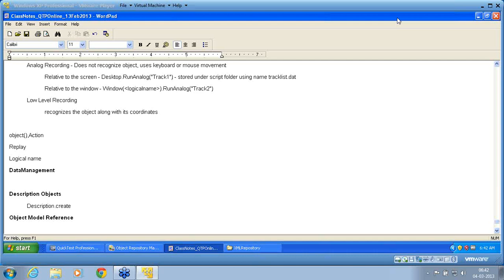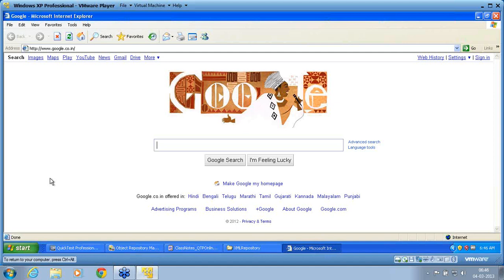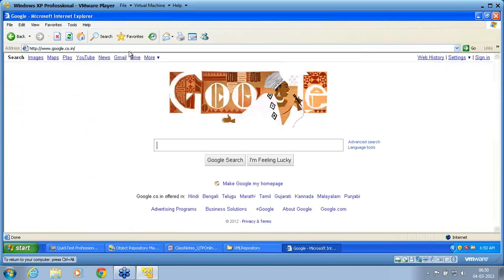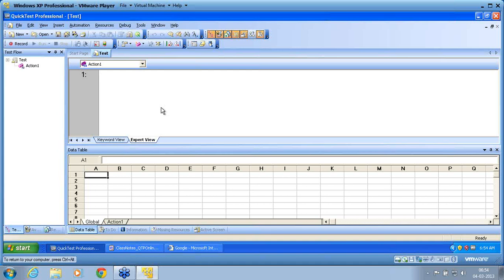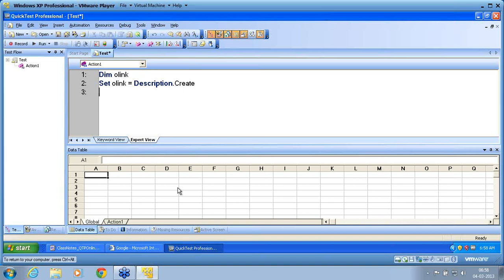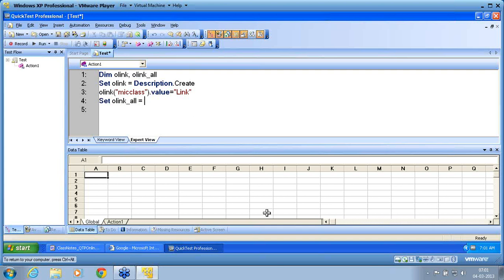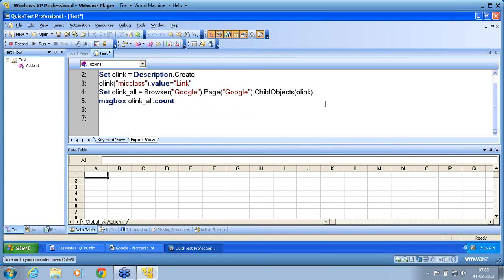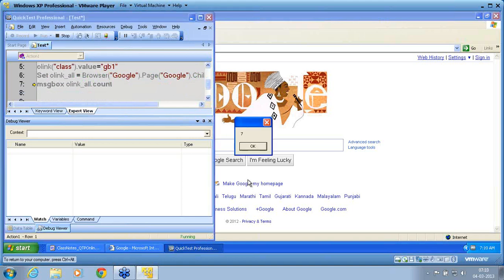QTP Part 64 Description objects part 1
Description objects part 1